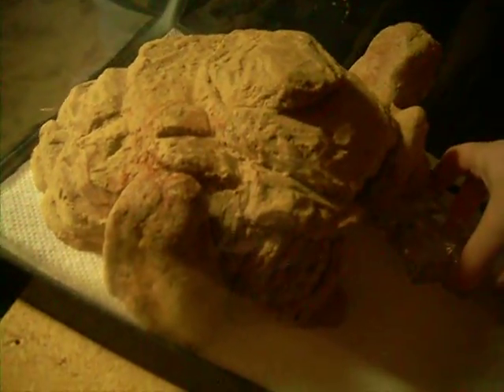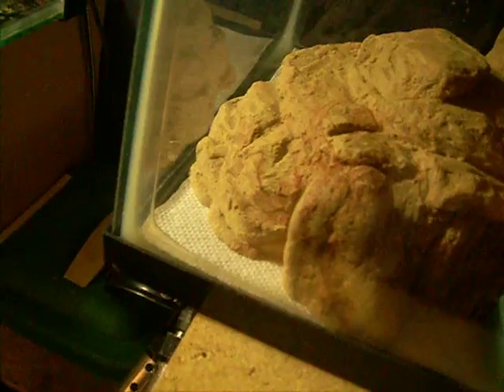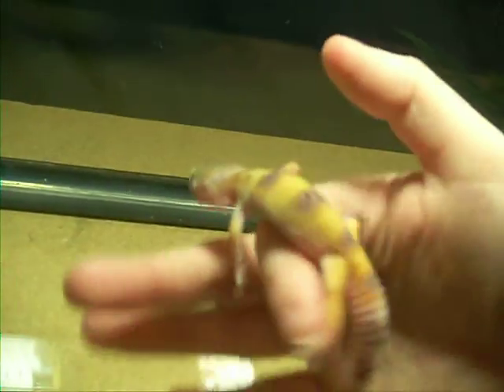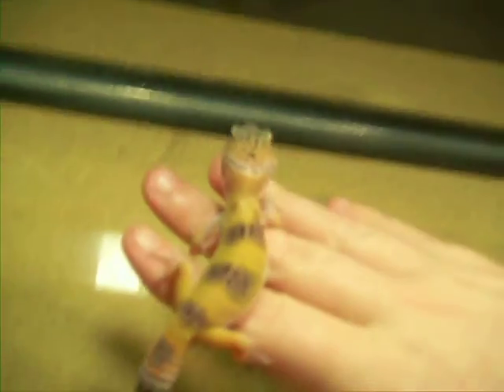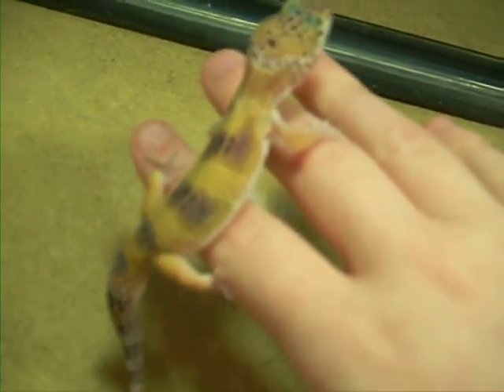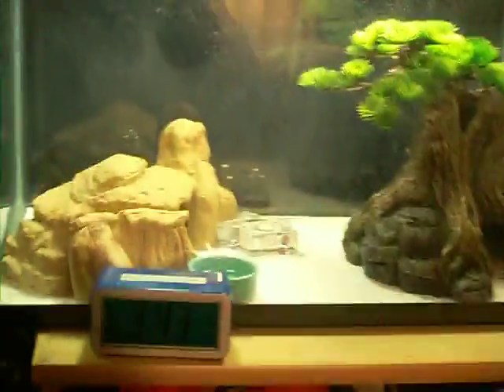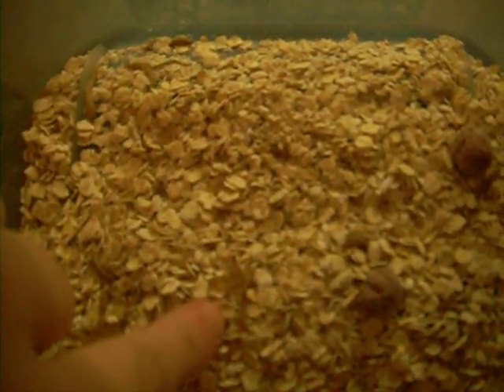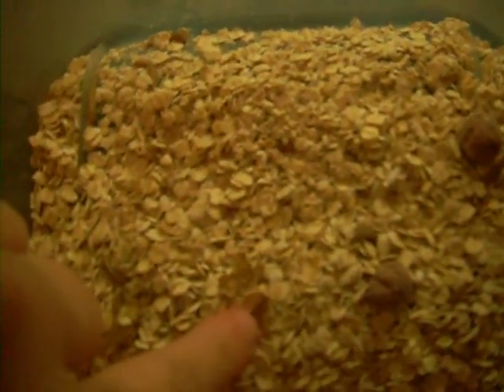Rydia - Update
First video was ~10 days after bringing home Rydia, and 17 days later, we have another video of her looking a little different! She's shed twice since the first video was taken, and she's coloring up nicely!